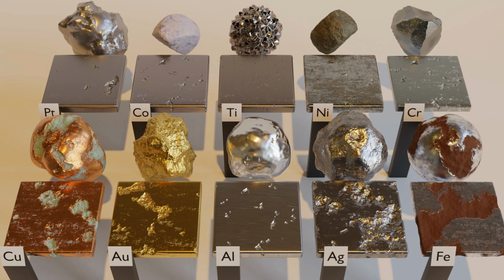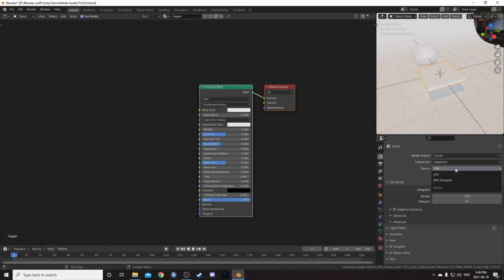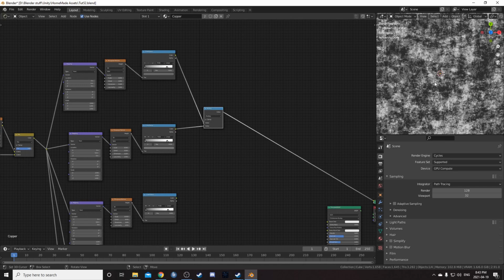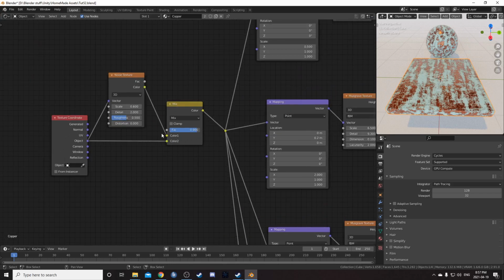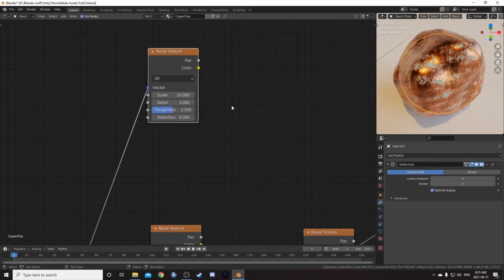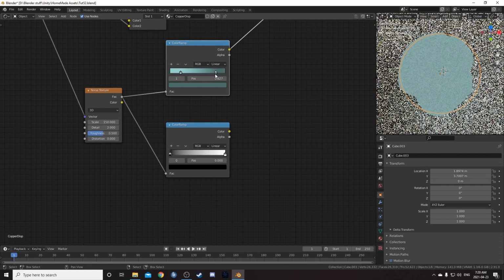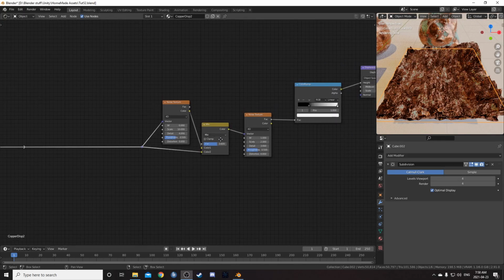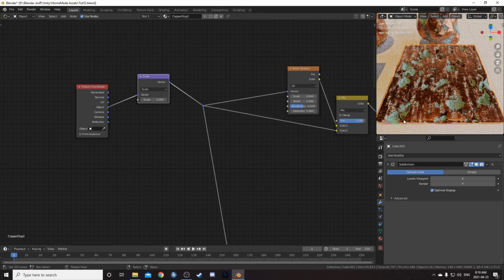Procedural Nodes (part 52) - Procedural Copper Metal in Blender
Intro: (0:00)
Final node setup preview: (0:40)
Announcements: (0:44)
Copper Characteristics: (1:43)
Scene setup: (2:22​)
HDRI setup: (3:59)
More scene setup: (4:38​)
Main textures setup: (5:18)
Metal details: (10:59)
Sphere Displacement: (17:15​)
Making Changes: (26:01)
Flattened Cube Displacement: (27:13)
Making Changes: (34:05)
Using these Textures: (35:24)